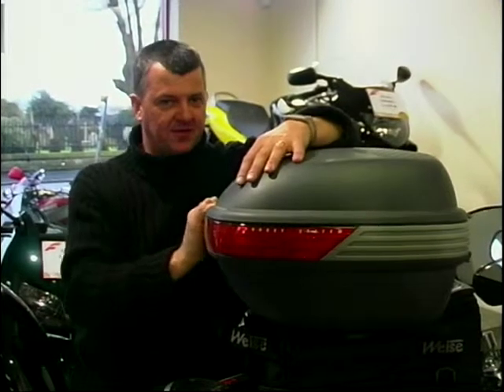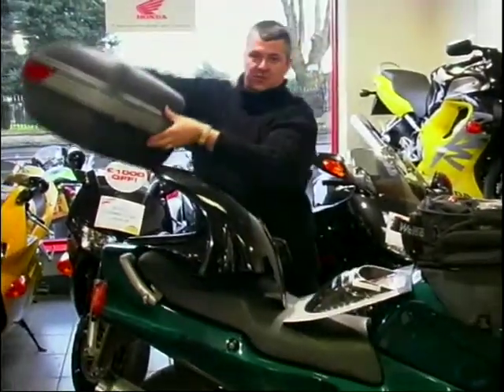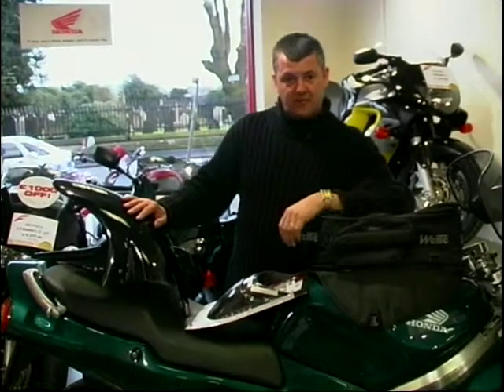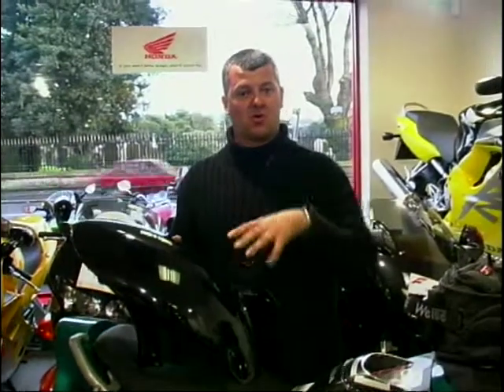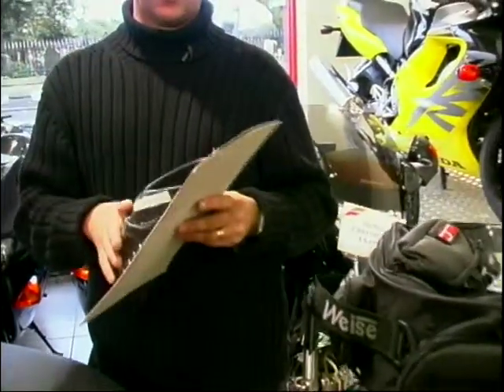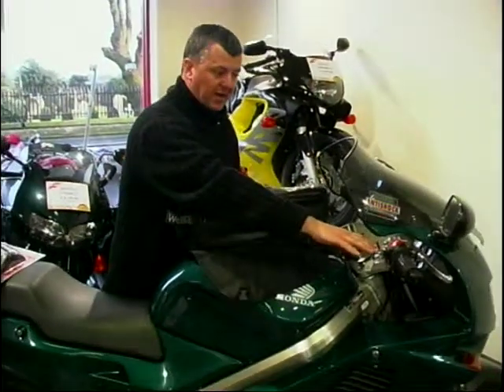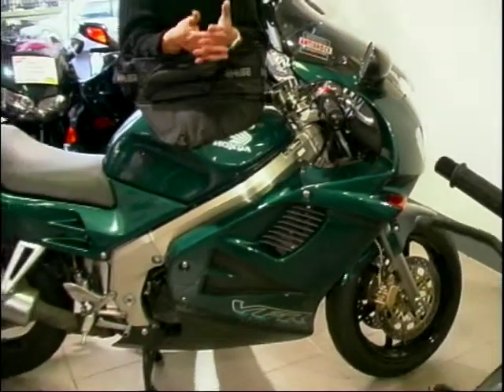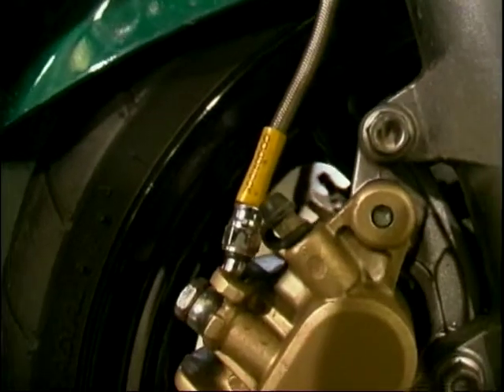Add-On Luggage Bags For Sports Tourers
Wayne Kershaw shows us some storage add-ons for sports tourers and how they can make your bike more practical.